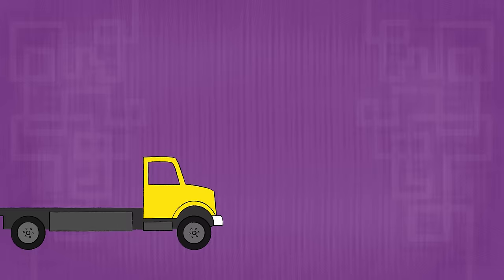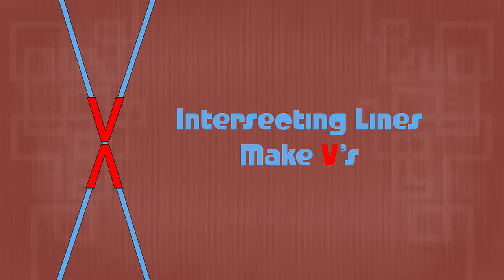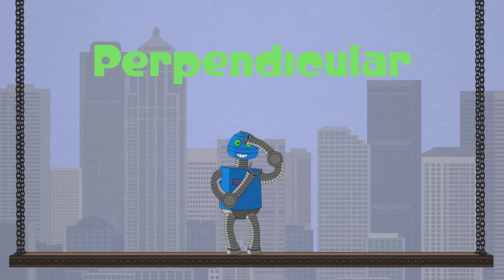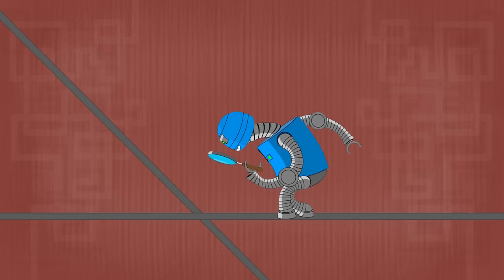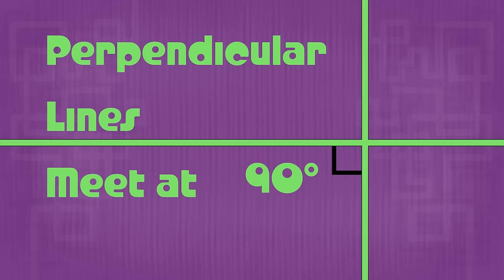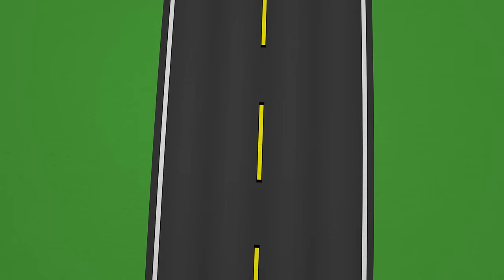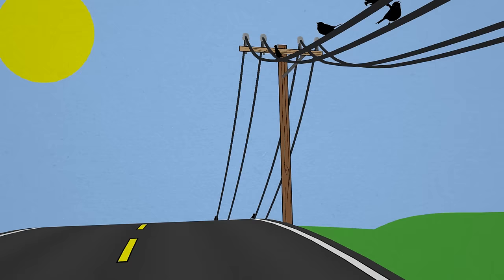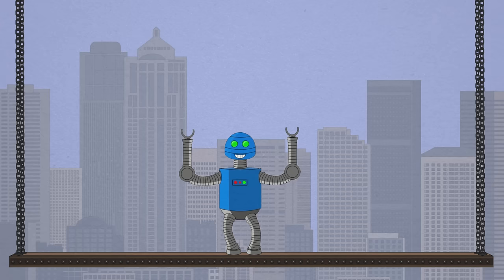Parallel, Perpendicular & Intersecting Lines Song | Types of Lines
Video Summary:
Imagine a world where parallel lines dance to hip-hop, perpendicular lines breakdance, intersecting lines tango, and underpaid robots dab to math songs before dabbing was actually cool.  Now stop imagining that.  Because honestly, it's a waste of your time and you aren't that suggestible.

So what's the real point to this song?  It's seeing your students discovering the rhythm of geometric principles with a robot we fear is about to join the teamsters union sending our costs up at Numberock while we scrape by on YouTube views. They’ll dab to the beat while mastering the art of parallel, perpendicular, and intersecting lines.

This is Music and Math Integration NATION BABY! And Numberock is taking over!. unless, of course, you don't want us to, then we'll sheepishly crawl back into the shadows and remain as unseen and unheard and you wish us to be.📏

0:00 Introduction
0:35 Perpendicular Lines
1:02 Intersecting Lines
1:49 Parallel Lines